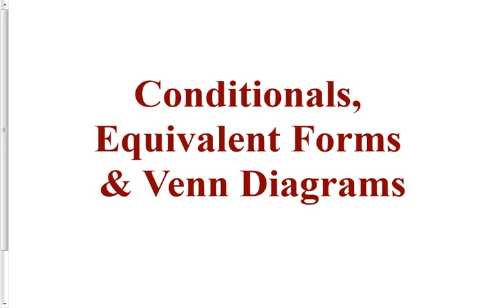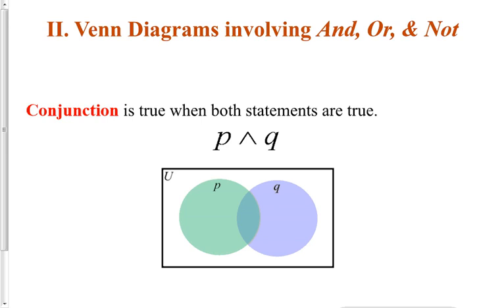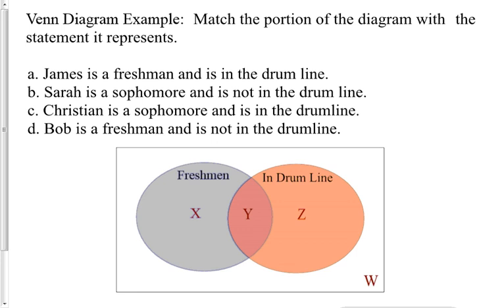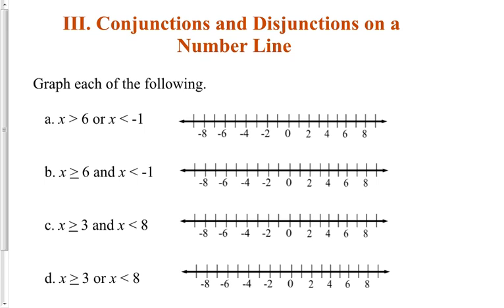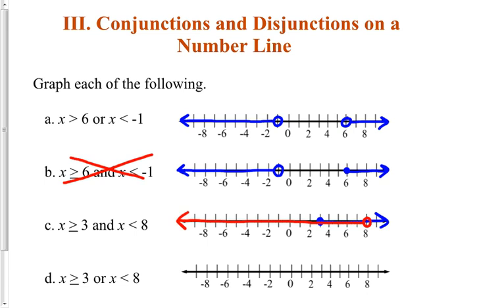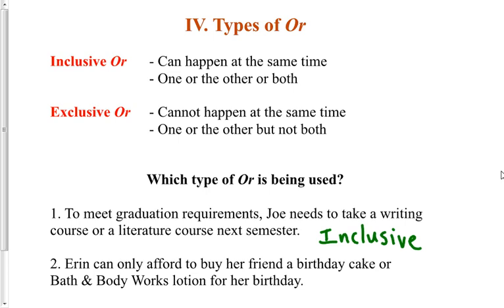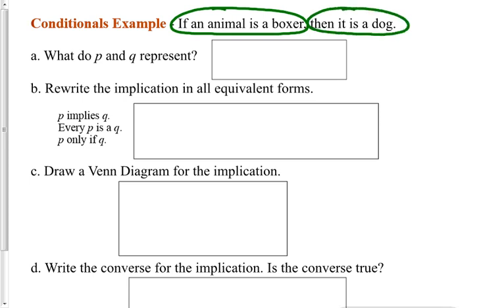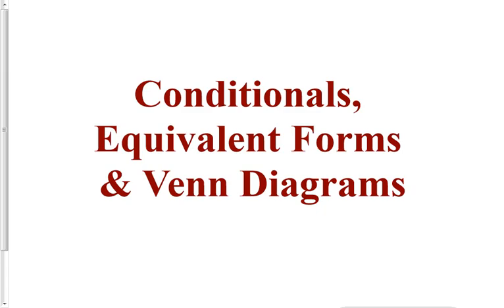Conditionals, Equivalent Forms, Venn Diagrams